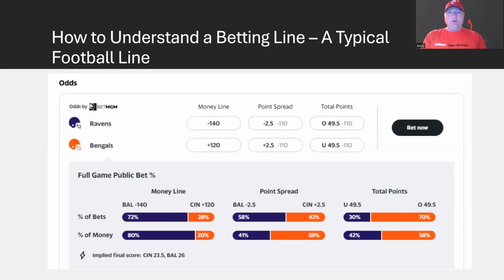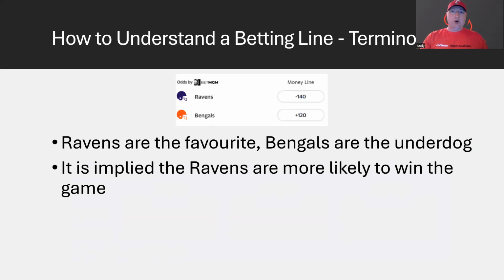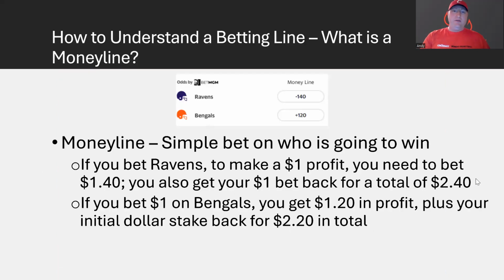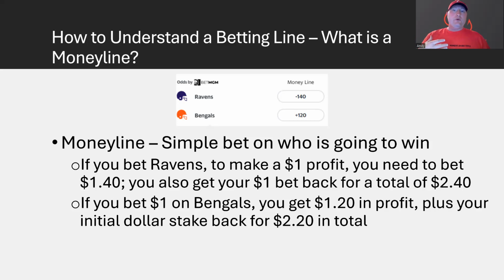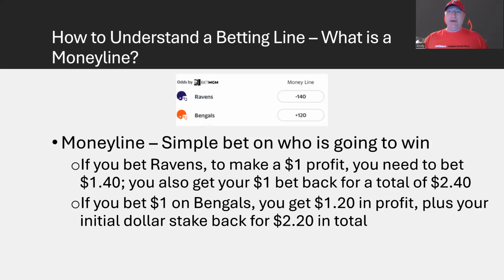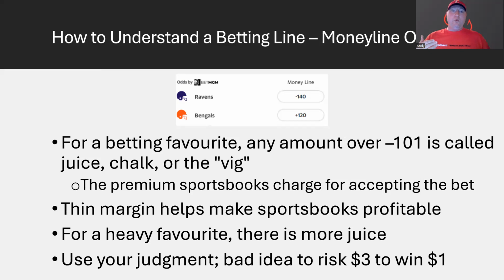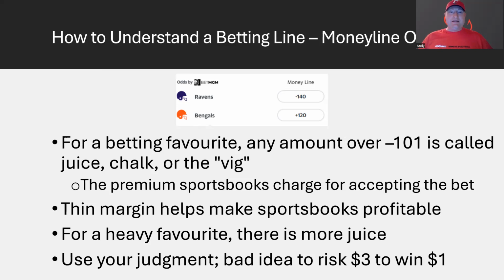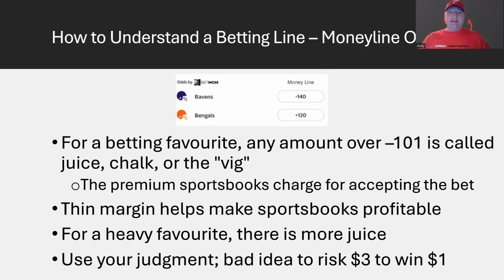Uncle Andy's Betting Lessons #1 - Moneyline Bets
Uncle Andy's Betting Lessons #1 - Moneyline Bets @ucpanda7578 Better understanding of how to read a sports betting line and what a moneyline wager is.  For those new to the wonderful world of sports betting.